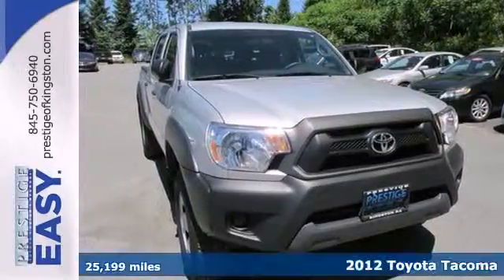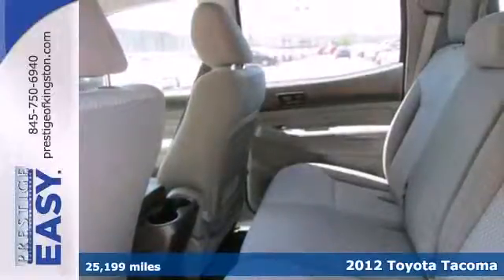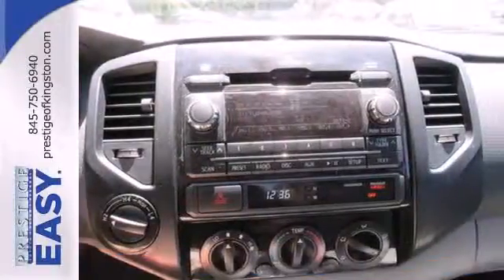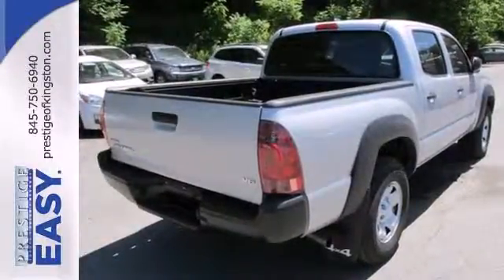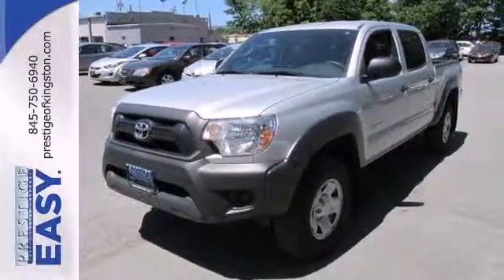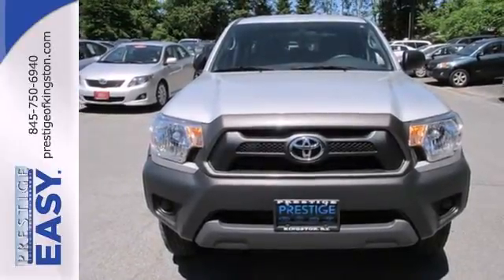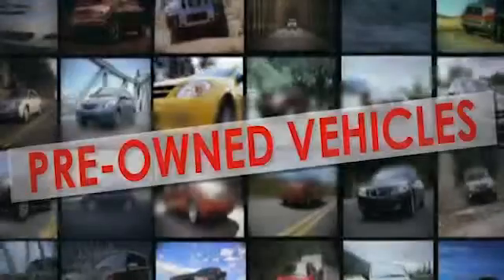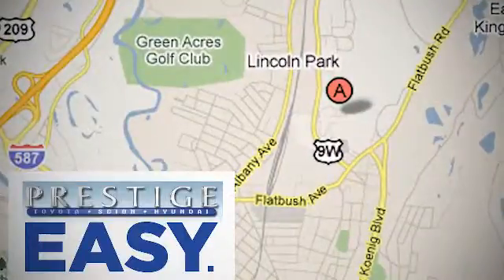2012 Toyota Tacoma Kingston NY Poughkeepsie, NY CM089772 - SOLD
Year: 2012
Make: Toyota
Model: Tacoma
Trim: Base
Engine: 4.0L V6 EFI DOHC 24V
Mileage: 25199
Stock #: CM089772
4D Double Cab and 4WD. Get in or get out of the way! Sassy, Sporty, Spectacular! This 2012 Tacoma is for Toyota enthusiasts looking far and wide for that perfect, high-performance truck. This machine is an absolute blast to drive and will firmly establish you as KING of the asphalt jungle.

Address:
756 East Chester St By-Pass